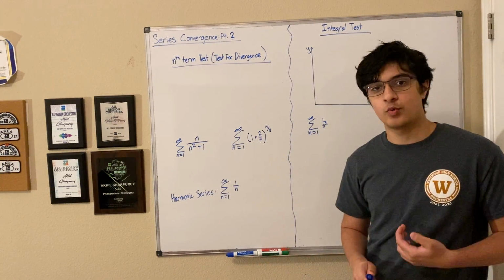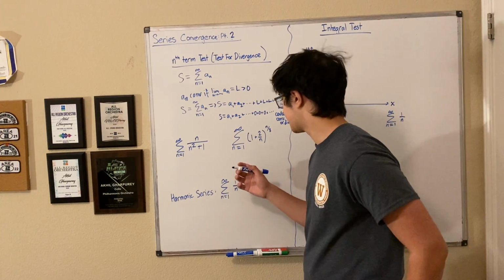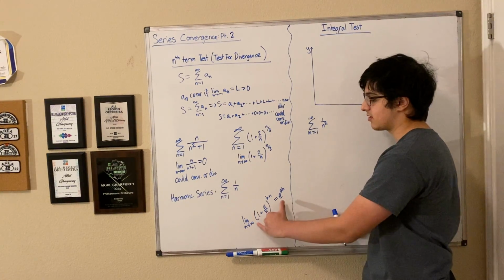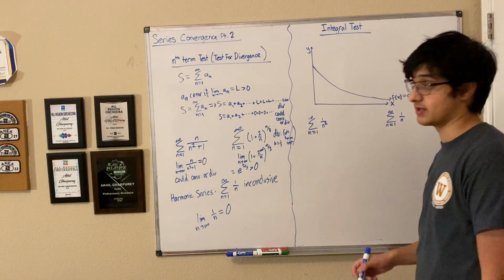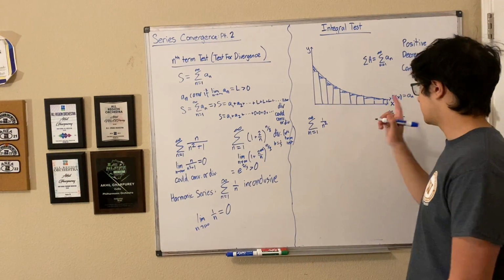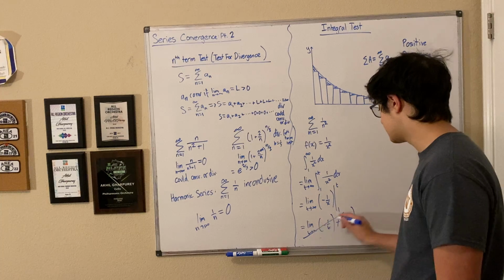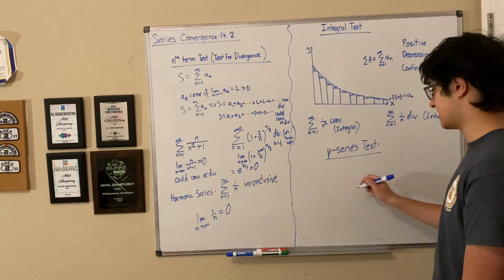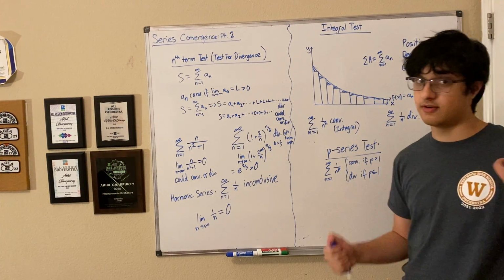Understanding Series Convergence | Part 2: Reimagining the Infinite Series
This is Part 2 of our series on understanding the convergence of an infinite sum. In this part, we understand the series as a summation of terms in an infinite sequence and as a rectangular approximation of an integral.